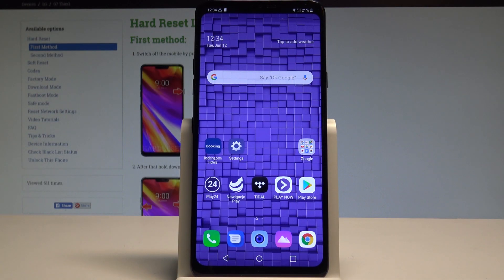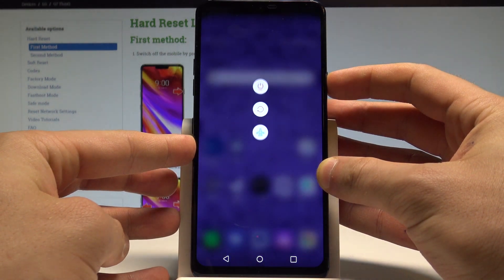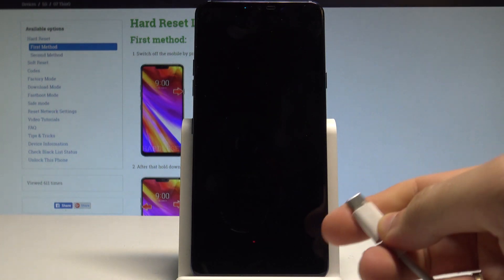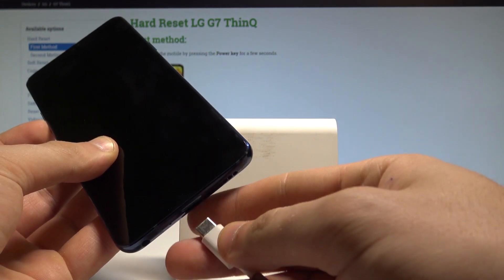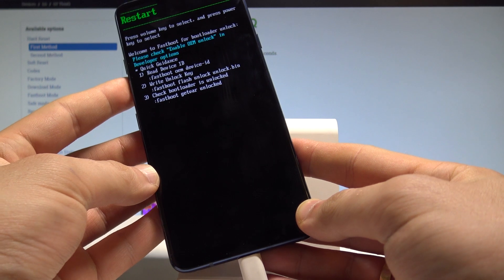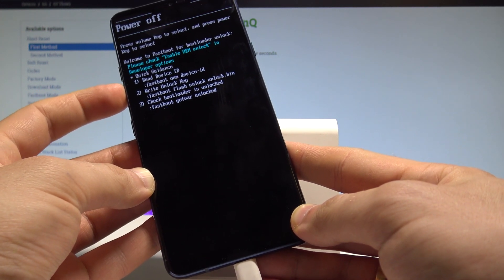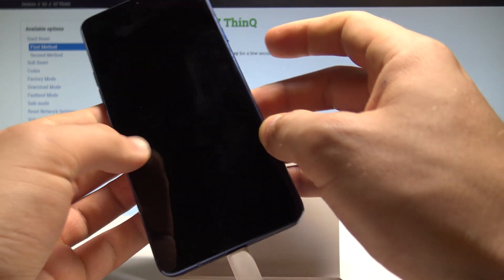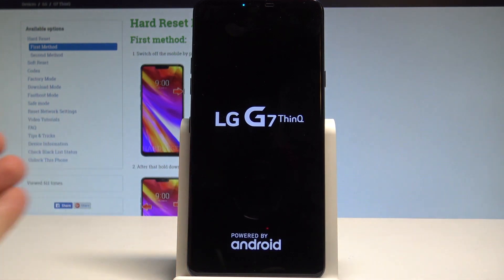How to Enter Fastboot Mode on LG G7 ThinQ - Exit Fastboot |HardReset.Info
Check out how to enter the fastboot mode in LG G7 ThinQ. In this mode you can connect your device with PC with CMD. In our video we also show you how to exit LG Fasboot. You will also see here how to exit Fastboot Mode. Easy steps to get access to LG Fastboot Mode.

How to open fastboot mode in LG G7 ThinQ? How to quit fastboot mode in LG G7 ThinQ? How to exit fastboot mode in LG G7 ThinQ? How open fastboot mode in LG G7 ThinQ? How to enter fastboot mode in LG G7 ThinQ?